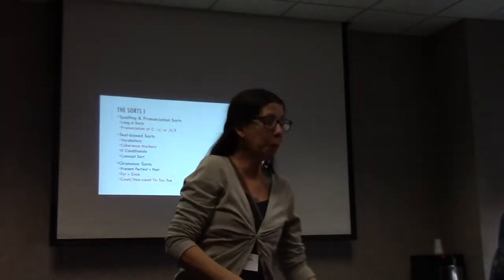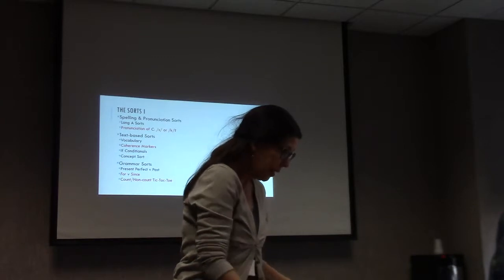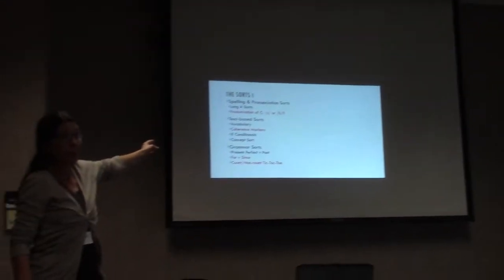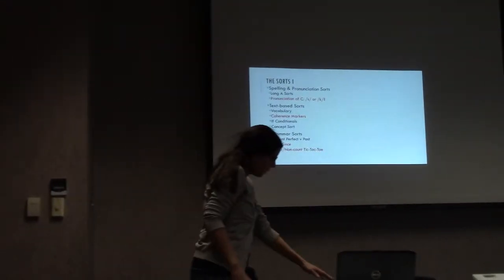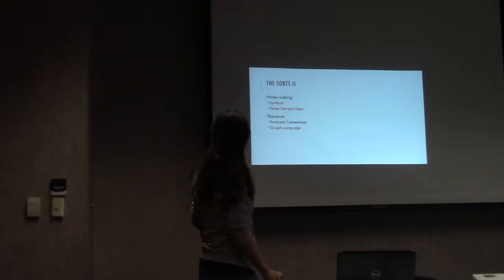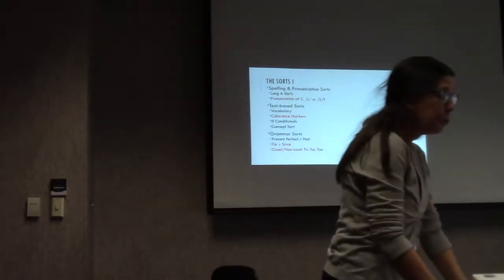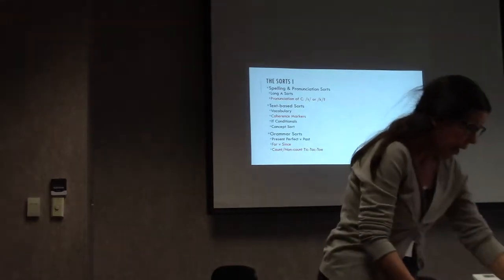Meaning Through Manipulatives: Sorting It Out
Presenters: Carla Buchheit & Diane Taveggia from KU
Session 4 Presentation
Location & Time: Union 206 (2:30 - 3:15 PM)